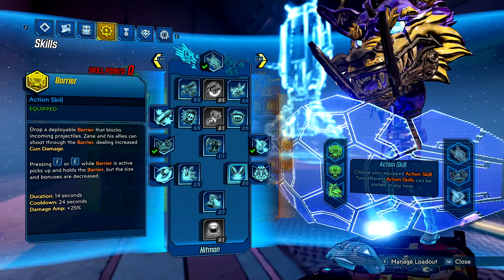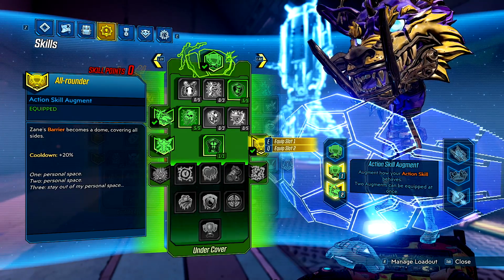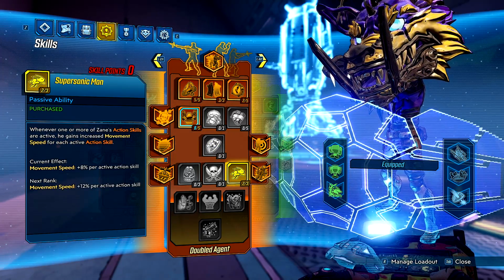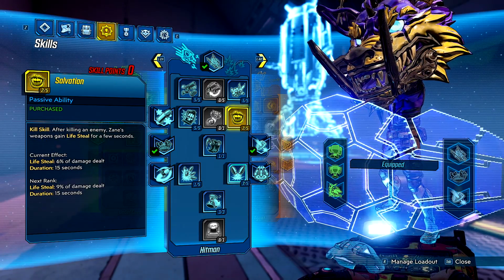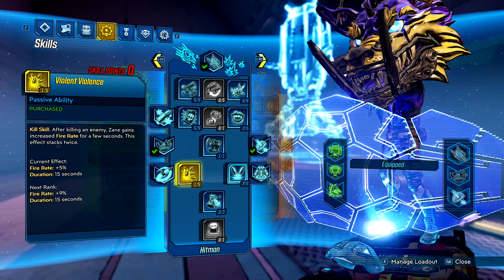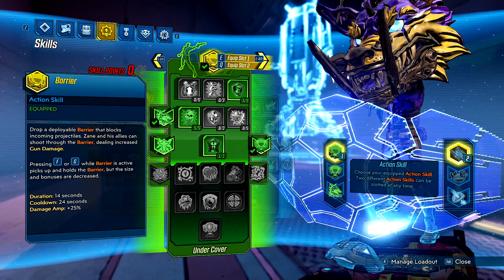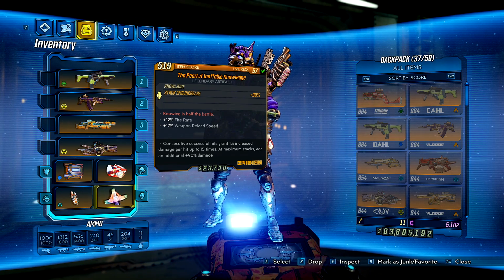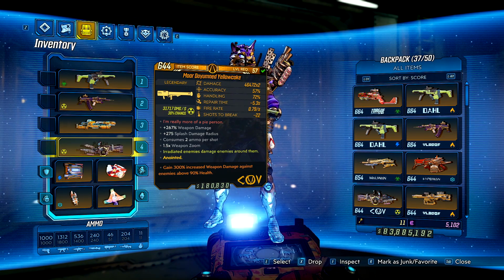Borderlands 3 INSANE Zane Build! HIGHEST Damage Build! Guardian Takedown Ready Build! Unkillable!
Today we take a look at a new Zane build for Borderlands 3. This build is incredibly strong for mayhem 10 and will be one of the strongest builds for the upcoming Guardian Takedown raid. This build revolves around getting maximum kill skill stacks and using high fire rate weapons to easily kill any enemies.